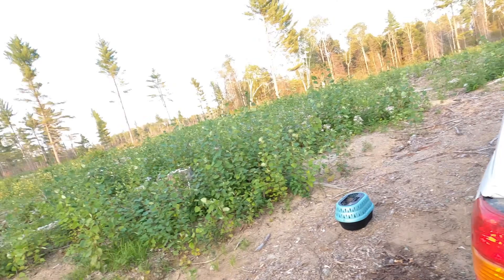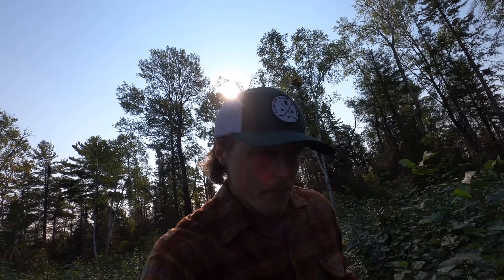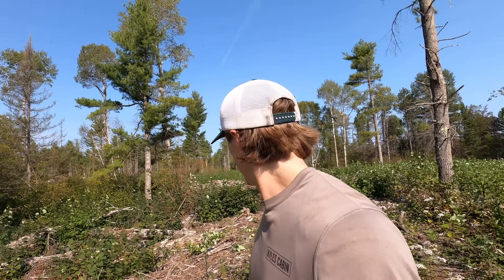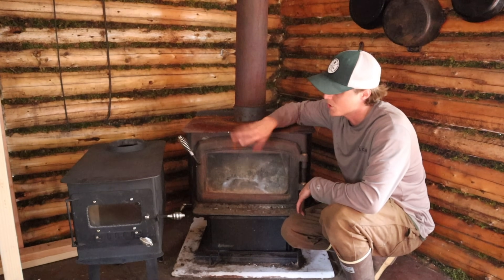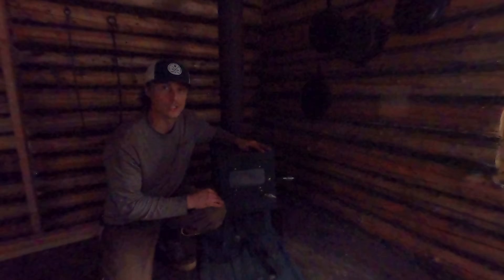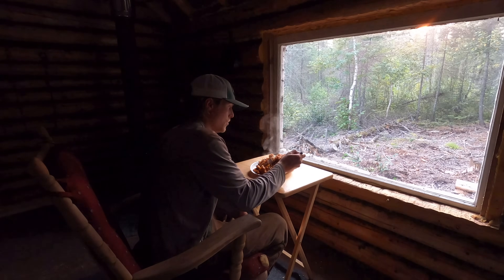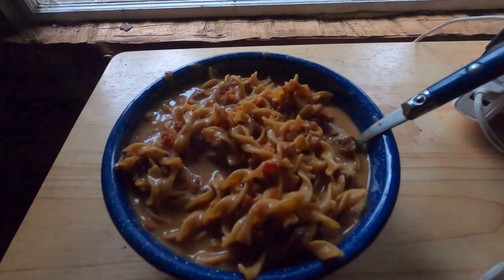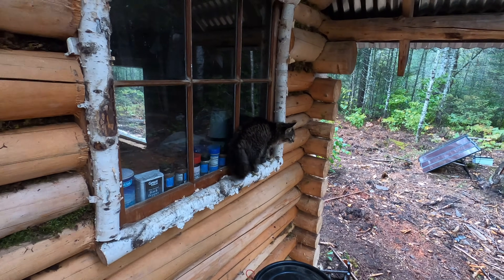Off Grid Log Cabin In The Woods: New Wood Stove, Canvas Roof, Trail Work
I swapped wood stoves at the remote off grid log cabin, finished the canvas ceiling, and did some trail maintenance.